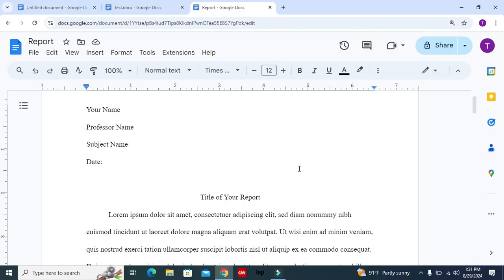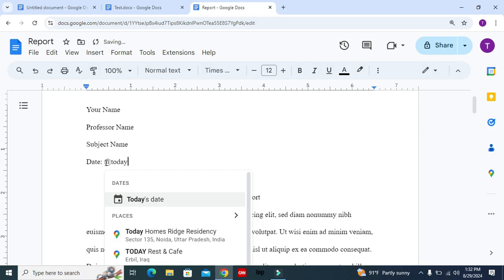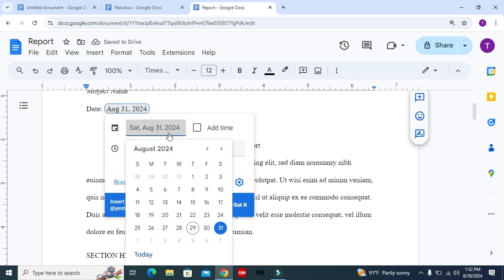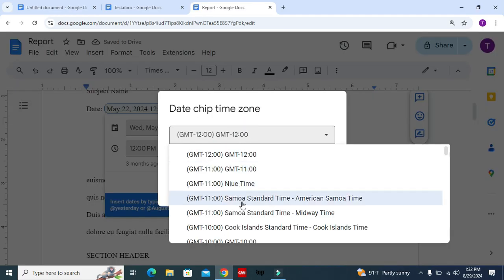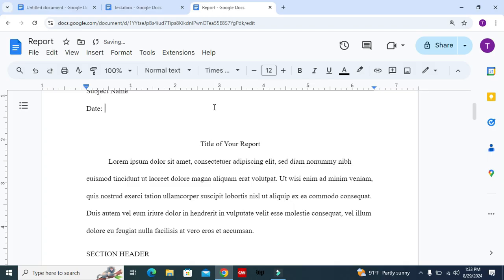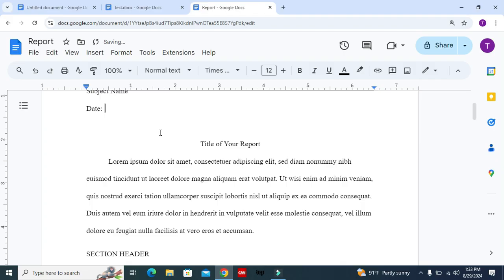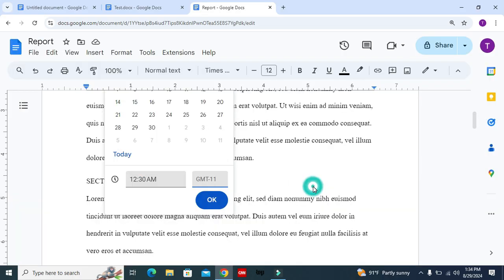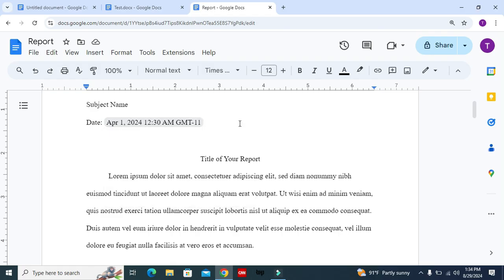Google Docs Tutorial: How to Add Date Chips In Google Docs